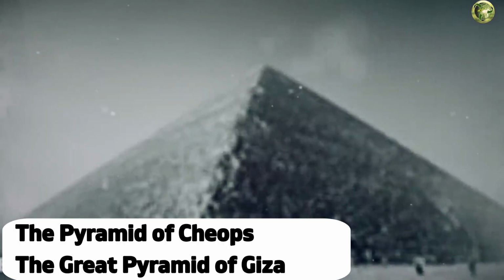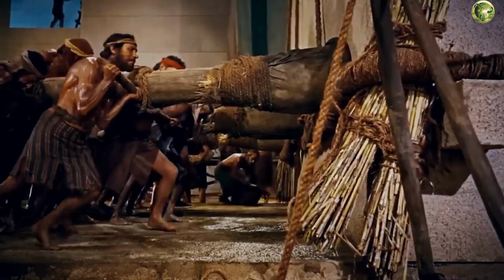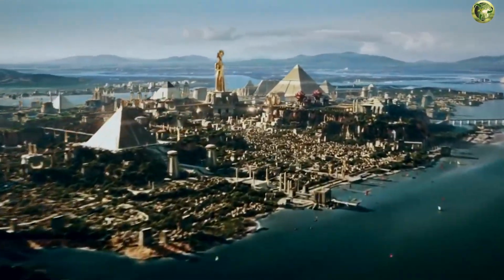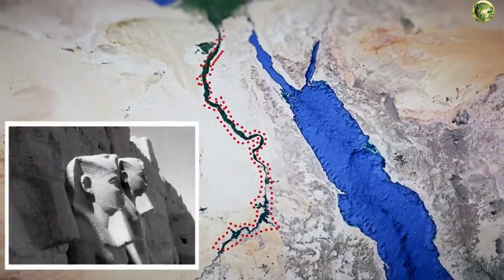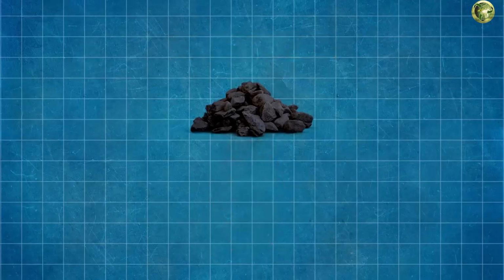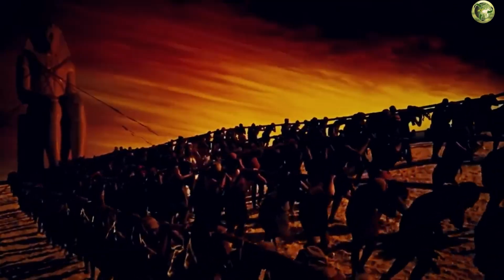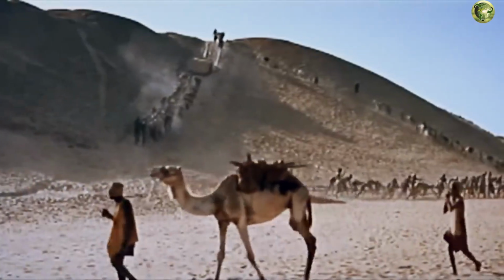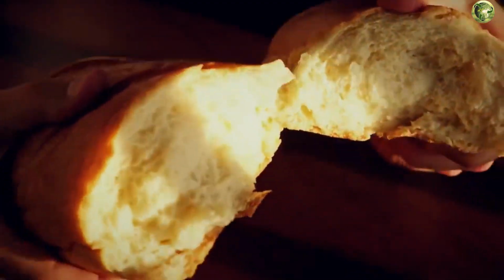HOW WERE THE PYRAMIDS OF EGYPT BUILT?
How the pyramids were actually built in Egypt
For centuries, the Egyptian pyramids have fascinated researchers with a huge number of unsolved mysteries.
And, although these are some of the most famous and studied architectural monuments in the world, there are still more questions related to the pyramids than there are answers. And the main one is the theory of the construction of these mysterious structures.  There are still many conflicting opinions about their construction.  With the development of technologies and the emergence of modern research methods: tomography, modeling, temperature screening, new data are emerging about how ancient architects worked.
Today in the video we will try to give an exhaustive answer to the still open question: "How were the pyramids of Egypt built?" The Pyramid of Cheops, or the Great Pyramid of Giza, erected during the IV dynasty by Pharaoh Khufu (Cheops), is the only one of the Seven Wonders of the World that has survived to this day.
And although its age is already 4,500 years old and it is the largest of all the ancient Egyptian pyramids, there is still debate about how it was built. The Great Pyramid was composed of more than two million huge stones.  The largest blocks weighed several tens of tons. And the total weight of the structure with a height of almost 140 m was almost six and a half million tons. In order for the pyramid not to go underground under its own weight, a solid rocky soil was chosen for its foundation. Granite blocks were brought here from the quarry, which was located at a distance of 1000 km.
ancient egypt
pyramids of egypt
pyramid of cheops
secrets of the pyramids